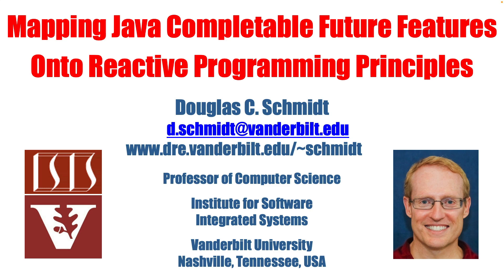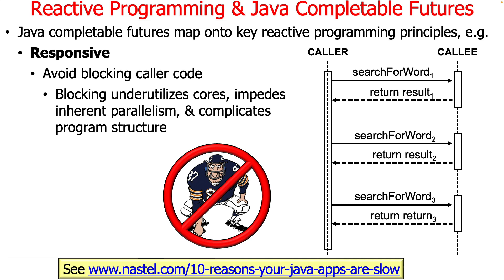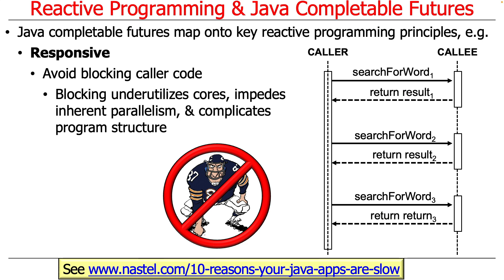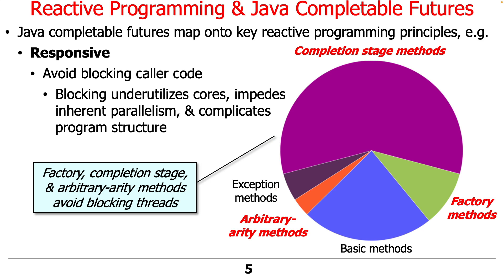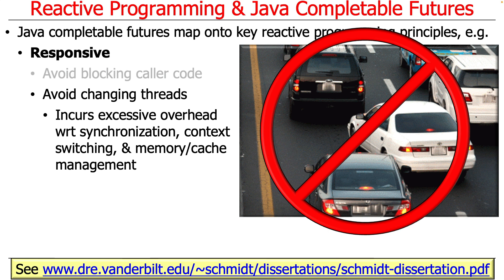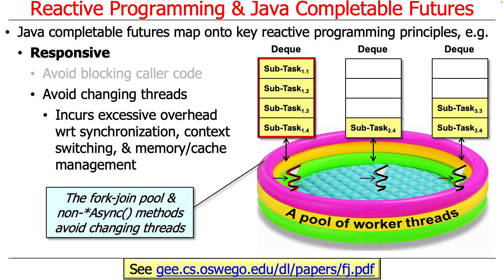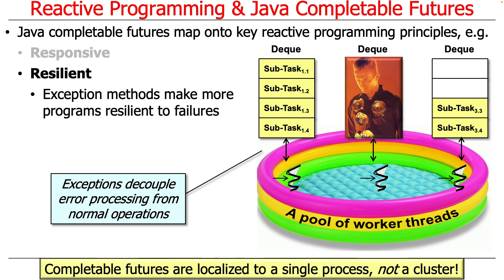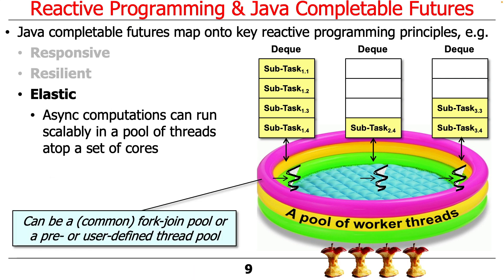Mapping Java Completable Future Features Onto Reactive Programming Principles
This video discusses how Java's completable futures framework can be applied to implement reactive programming principles like responsiveness, resilience, and elasticity. To achieve responsiveness, this framework avoids blocking the caller by using factory methods and arbitrary-arity methods. It operates on the assumption that thread creation is expensive, thus using thread pools like the common fork-join pool to limit context switching and overhead. Resilience is emphasized through robust exception propagation in asynchronous contexts. Elasticity is attained by running computations in scalable thread pools, setting it apart from parallel streams that are tied to a specific pool. The Java completable futures framework's underlying implementation is message-driven, aligning with key reactive programming principles.